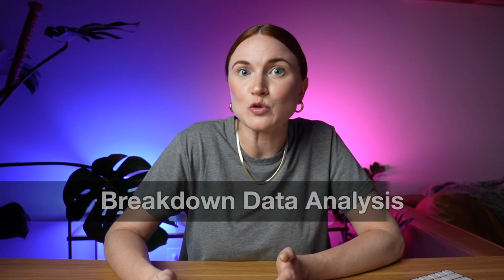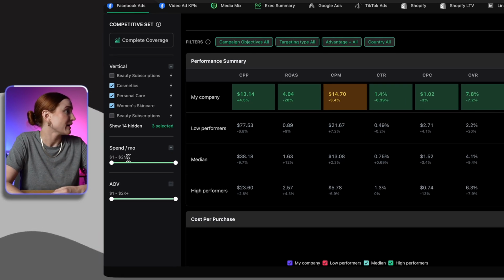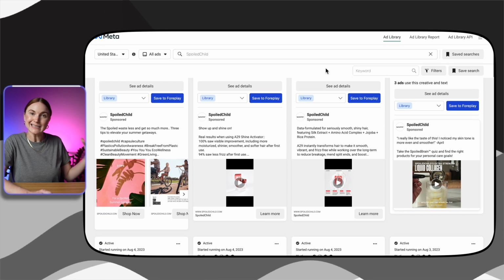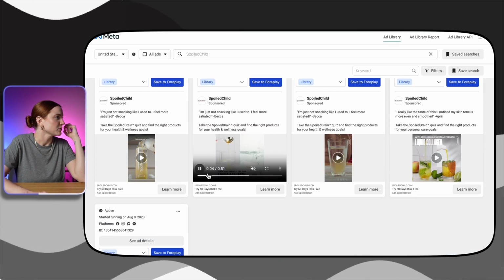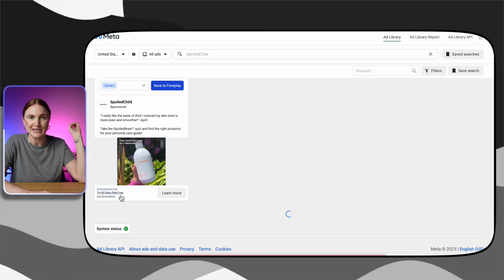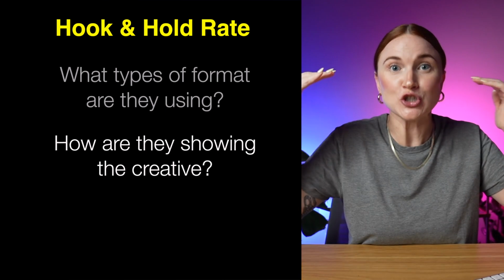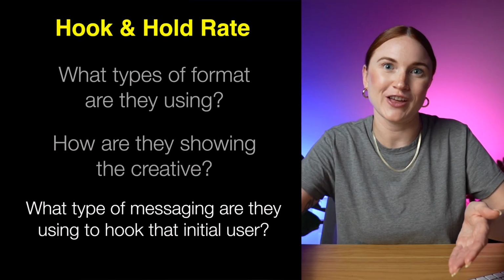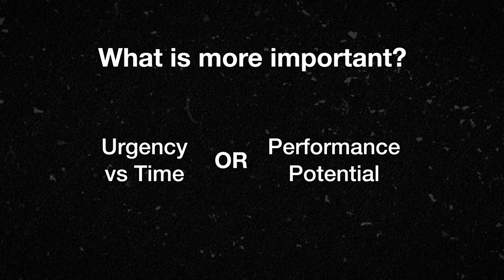How to do a Creative Audit for Facebook Ads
MY FAVORITE MEDIA BUYING & CREATIVE TOOLS
Foreplay.io - How I save Facebook & TikTok Ads creatives forever